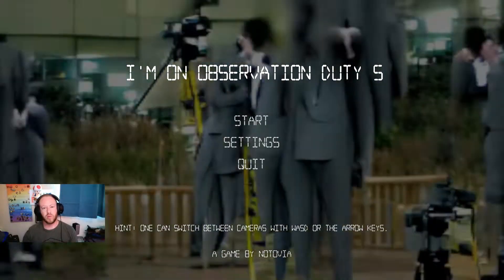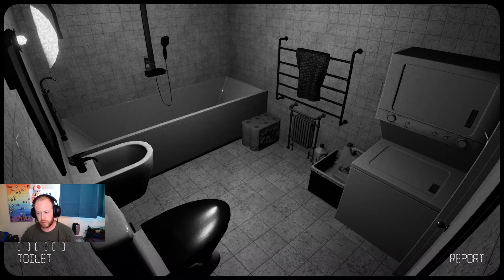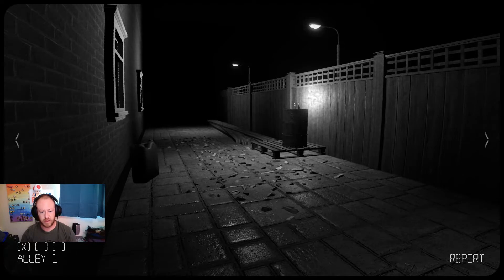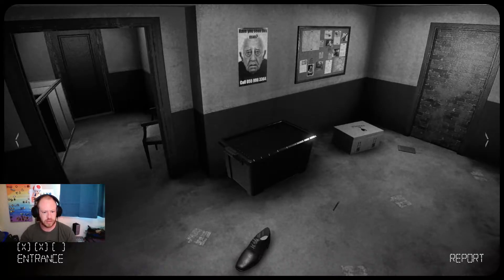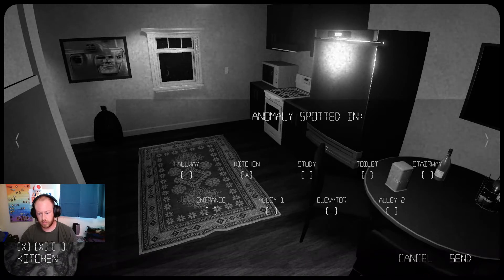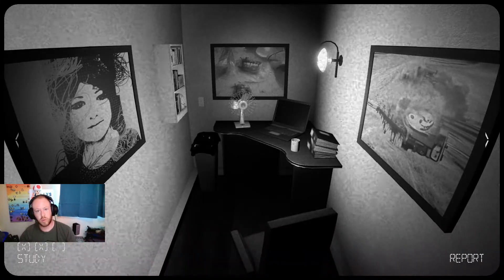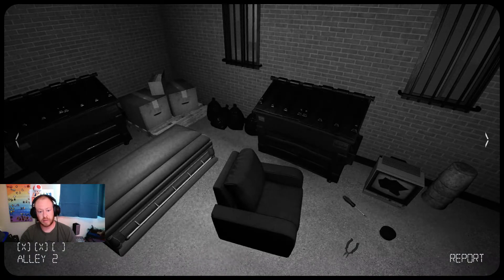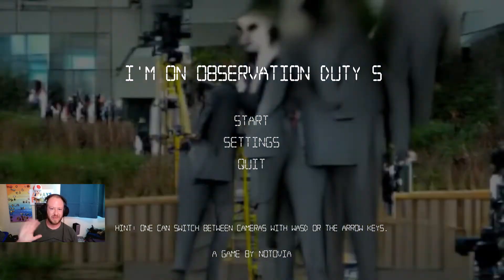I'm On Observation Duty 5 | Apartment | A Coffin is the Ultimate Box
I'm On Observation Duty 5 is the fifth game in the Observation Duty series. In this wildly popular spot the difference style game, your job is to switch between cameras and report anomalous activities before it's too late. Anomalies can range from minor object movement to downright disturbing intruders, and everything in between. If you can survive till 6:00 am you win. If not you die. Are you ready to observe?